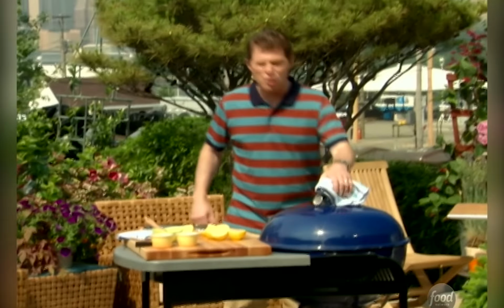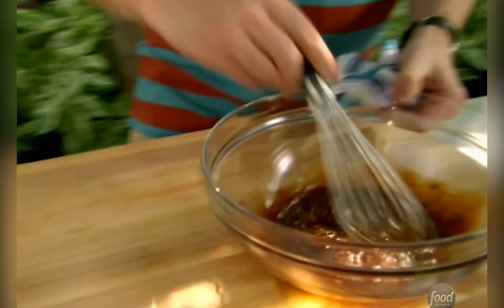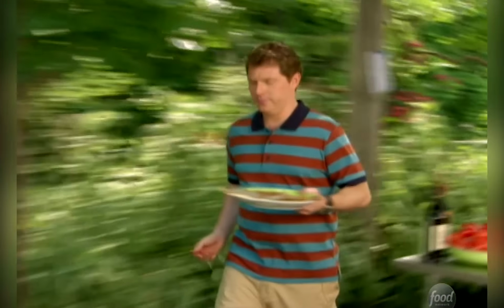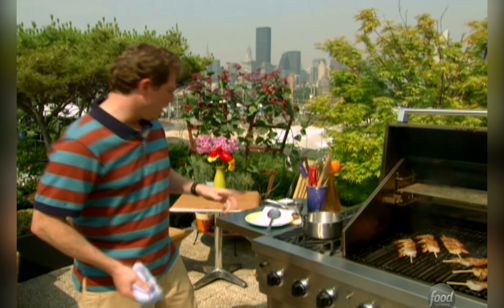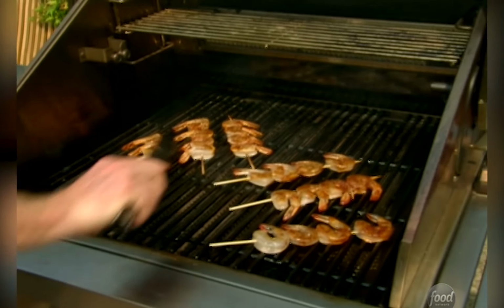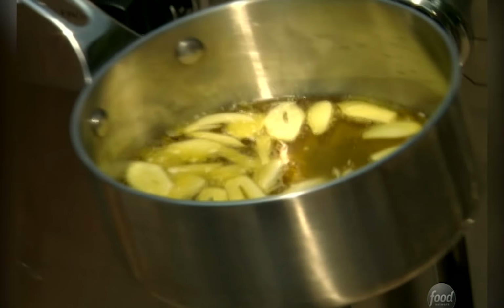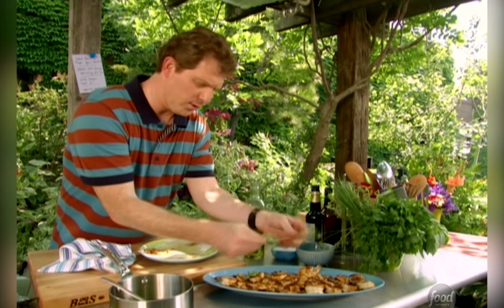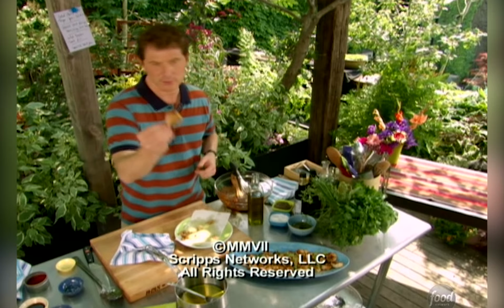Bobby Flay's Grilled Shrimp with Garlic (Gambas al Ajillo) | Boy Meets Grill | Food Network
Bobby marinates and grills shrimp, then drizzles them with garlic oil!

Chef Bobby Flay adds a new twist to grilling on Boy Meets Grill. He visits his favorite New York spots to collect ingredients, inspiration and the occasional friend to help complete an alfresco feast in an urban rooftop setting. While grilling everything from lobsters to dessert, Bobby will show you how to entertain in style when cooking outdoors.

Grilled Shrimp with Garlic (Gambas al Ajillo)
RECIPE COURTESY OF BOBBY FLAY
Level: Easy
Total: 15 min
Prep: 10 min
Cook: 5 min
Yield: 4 servings

Ingredients

3/4 cup olive oil
3 tablespoons freshly chopped thyme leaves
1 1/2 tablespoons ancho chili powder
6 cloves garlic, coarsely chopped
24 large shrimp, shelled and deveined
Salt and freshly ground black pepper
3 cloves garlic, thinly sliced

Directions

Special equipment: Wooden skewers soaked in water

Heat the grill to medium.

Whisk together 1/4 cup of the oil, 2 tablespoons of the thyme, ancho powder and chopped garlic in a small bowl. Skewer the shrimp and brush with marinade.

Place the remaining 1/2 cup of the oil in a small saucepan, add the sliced garlic and cook until the sliced garlic is lightly golden brown. Remove the garlic slices with a slotted spoon to a plate lined with paper towels. Reserve the oil.

Increase the heat of the grill to high.

Remove the shrimp from the marinade, season with salt and pepper and grill until golden brown on each side, about 1 1/2 minutes per side. Remove the shrimp from the skewers, transfer to a platter and drizzle with some of the reserved garlic oil and the garlic chips. Sprinkle with the remaining thyme and garnish with oregano leaves.

Bobby Flay's Grilled Shrimp With Garlic | Boy Meets Grill | Food Network